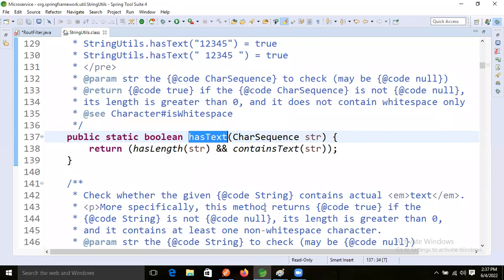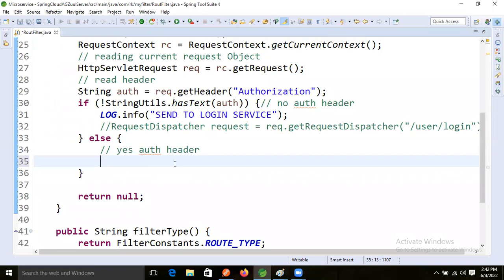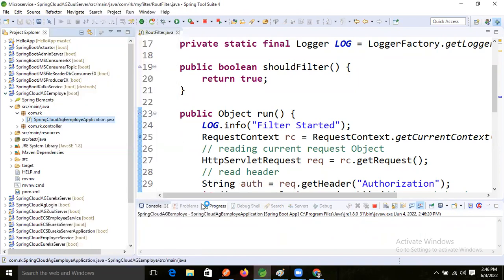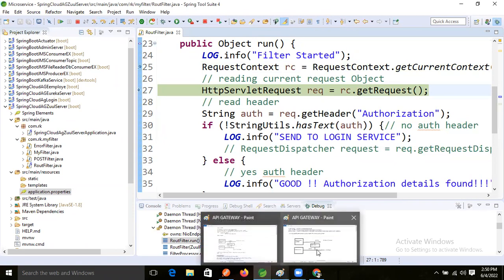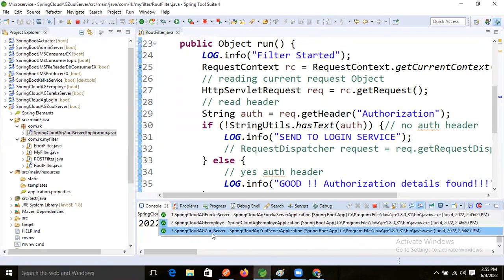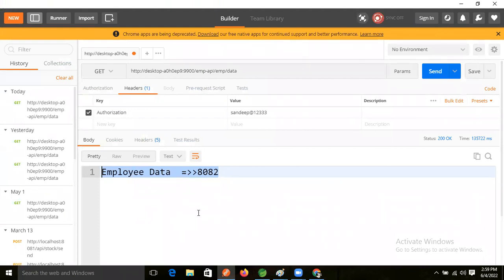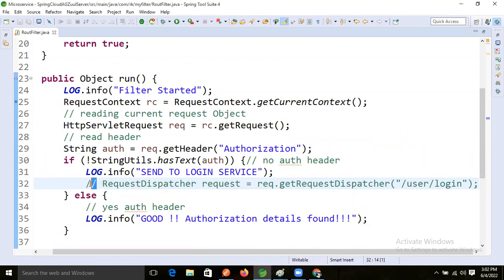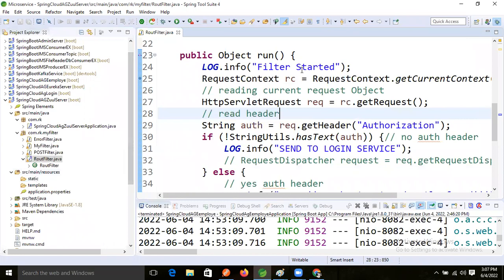API Gateway Zuul Filter 96